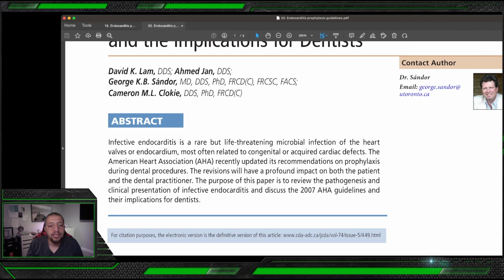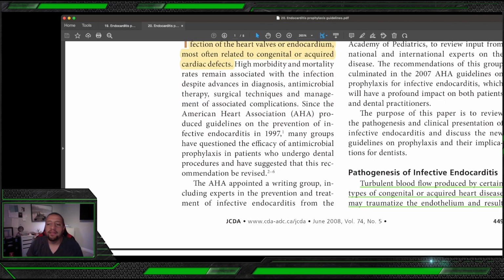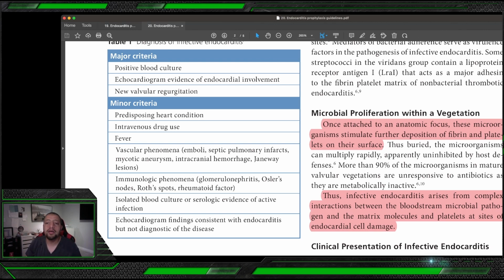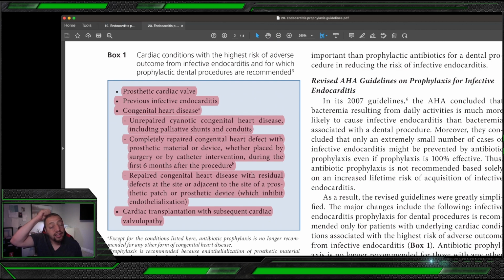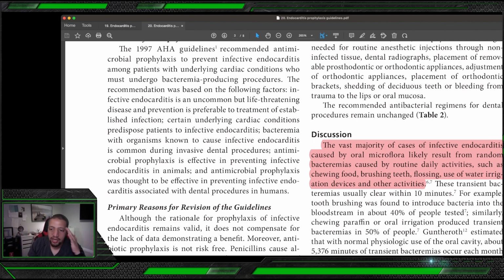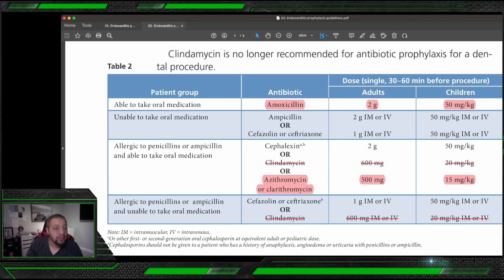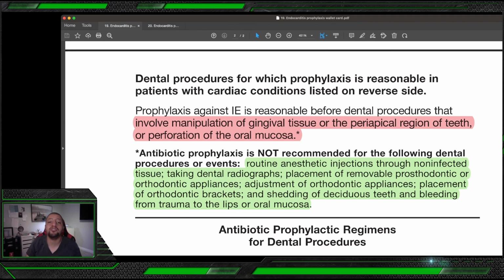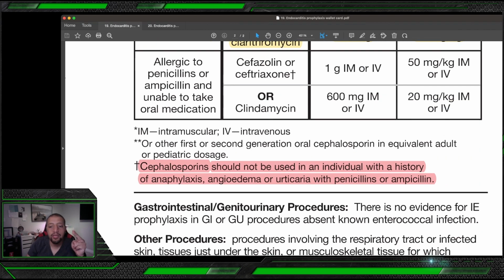8- Antibiotics prophylaxis UPDATED GUIDELINES - NDEB articles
National dental examination board released some important articles in the section for study materials. Those articles cover really important topics you MUST know ell before going to AFK exam.

Antibiotics prophylaxis guidelines is a tricky topics, with new guides lines every few year. Here  I will give you the UPDATED guide line you need to follow.